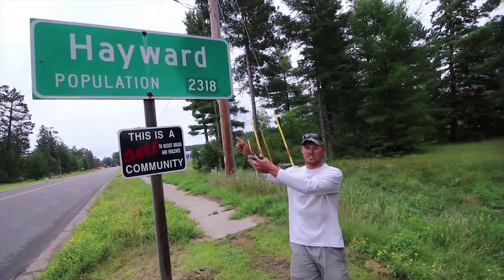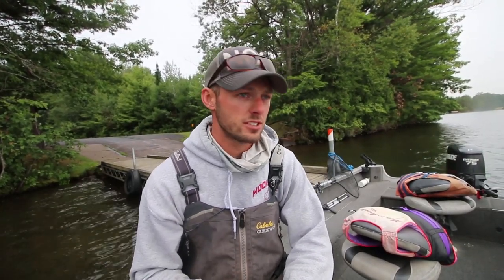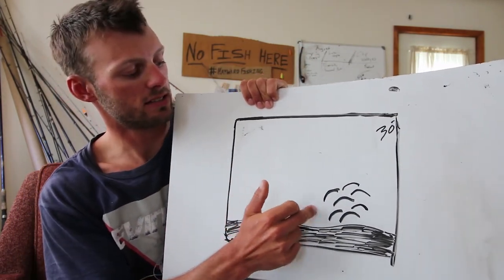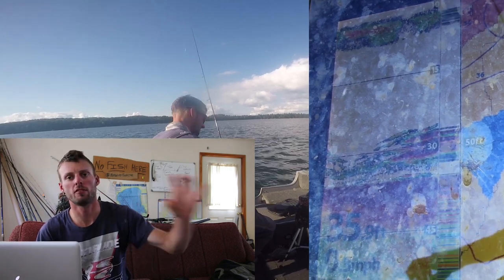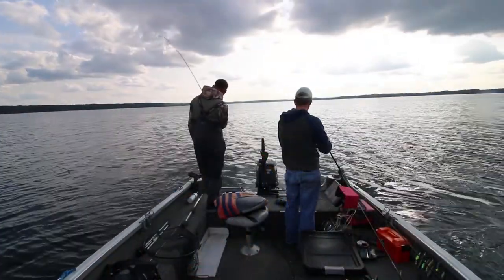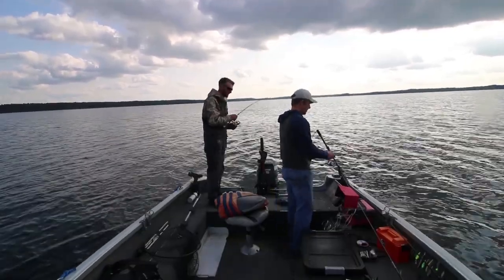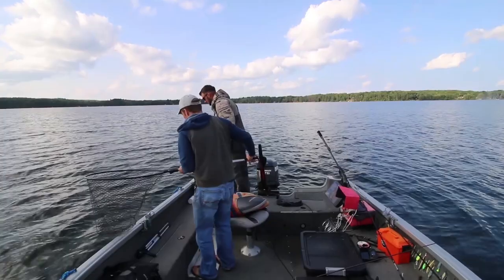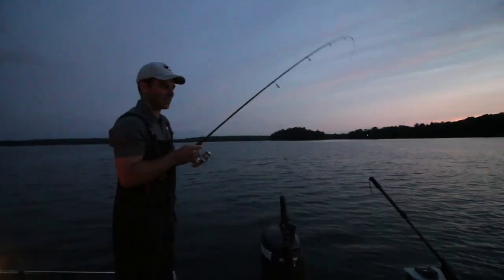Summer Walleye Fishing - Hayward, Wisconsin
Successful fisherman are successful because they adapt. Fish aren't stagnant creatures. Summertime walleyes are some of the most nomadic fish in fresh water. Constant movement, changing feeding habits and constant movement. Did I already say that? Its worth saying twice.
Join Tom Boley and Caleb Ramer of Ramer Small Engine and Powersports as they hunt mid-summer walleyes on Grindstone Lake near Hayward, Wisconsin. A 1- 2 punch utilizing both live bait and artificials is what it took to put fish in the boat on this day! Tomorrow, who knows.

Grindstone Lake is a deep and clear body of water. It is approximately 3,000 acres and has a healthy population on walleye, smallmouth, perch and panfish. Along with some large muskies!

FOLLOW TOM BOLEY EVERYWHERE!